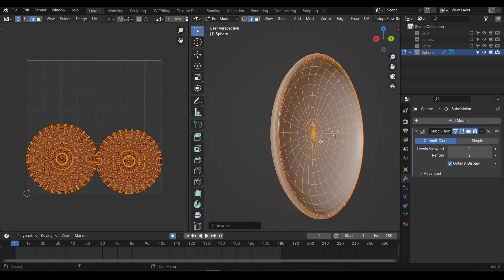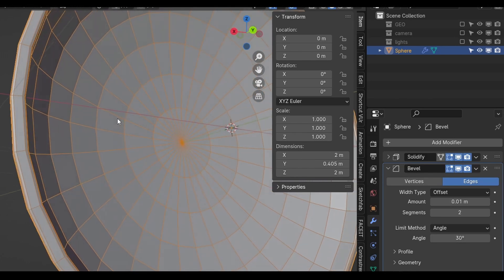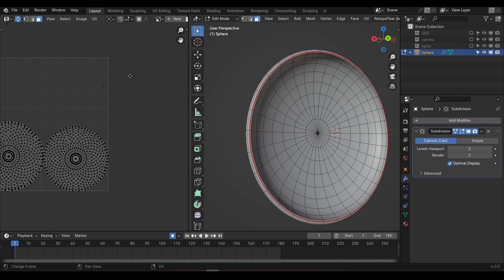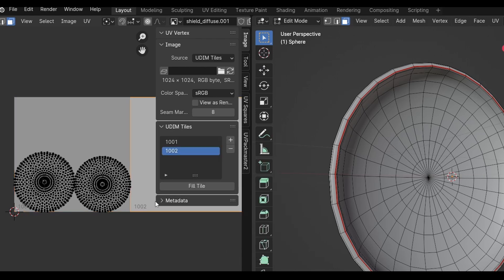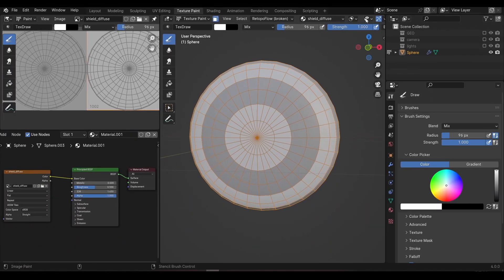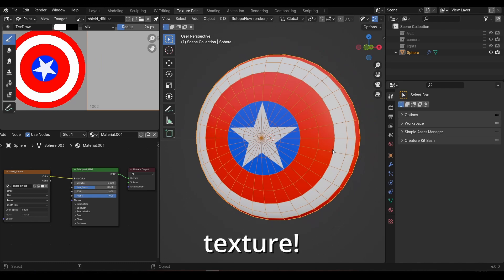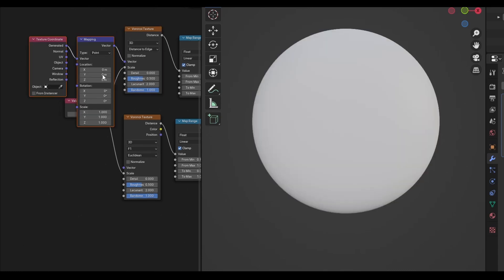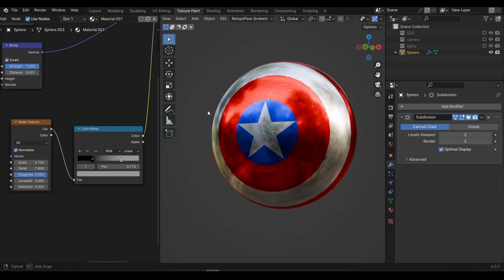UV marvels - Texture painting for beginners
0:00 Lesson breakdown
0:25 Model the shield
1:50 UV unwrapping
4:50 Create the material
5:03 Texture painting
7:02 Finish the material